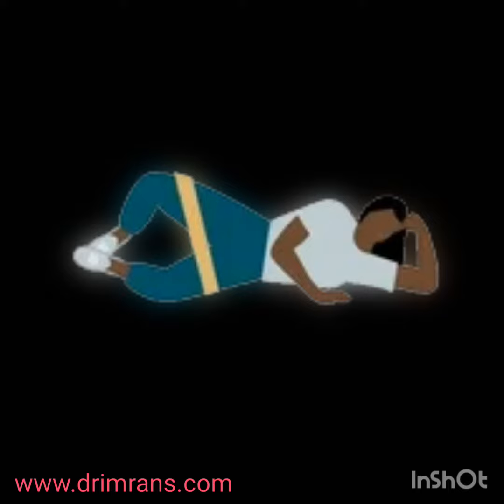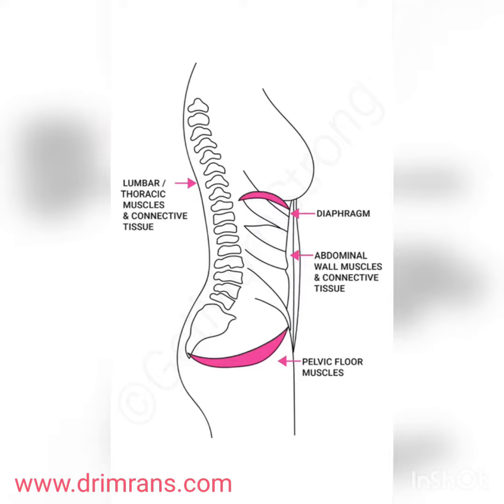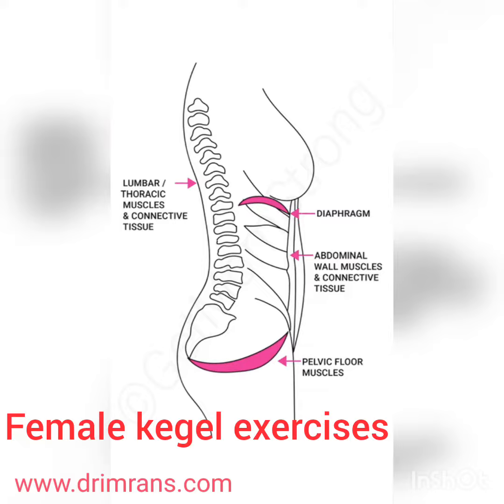kegel exercises for women; everything you need to know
female kegel exercises
female kegel exercises pdf
kegel exercises benefits sexually female
kegel exercises female benefits
what are good kegel exercises
a kegel exercise
kegel exercises for females
female kegel exercise ball
female kegel exercise step by step images
what is kegel exercise for female
how many kegels should a woman do a day
kegels c-section
kegel female
female kegel workouts
how to strengthen female kegel muscles
women's kegel exercise steps
benefits of kegel exercises for female
kegel exercises female pdf
how to perform kegel exercise for female
what is kegel exercises for female
how to do pelvic floor exercises female
kegel exercises woman
kegel exercises women's health
female pelvic floor muscle exercises
whats kegel exercises
how to do kegel exercise for male
at home kegel exercises
kegel exercises for elderly woman
female pelvic floor exercises pdf
what are kegel pelvic exercises
how do you perform kegel exercises
woman correctly kegel exercise step by step images
kegel exercises t
kegel exercises for urinary frequency
how to do kegel exercises for urinary incontinence
women's kegel exercise videos
kegel exercises for vag
kegel exercises chart
3 pelvic floor exercises
kegel exercises for 3rd trimester
3 best pelvic floor exercises
4 kegel exercises
5 alternatives to kegel exercises
5 pelvic floor exercises
kegel exercises for 70 year old woman
7 exercises that strengthen your pelvic floor